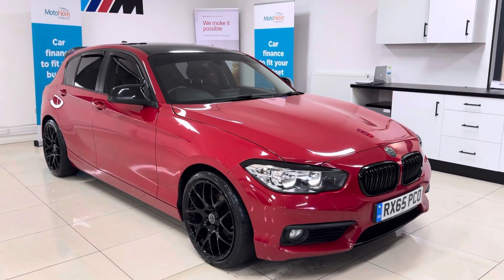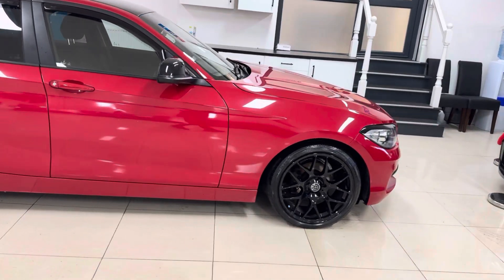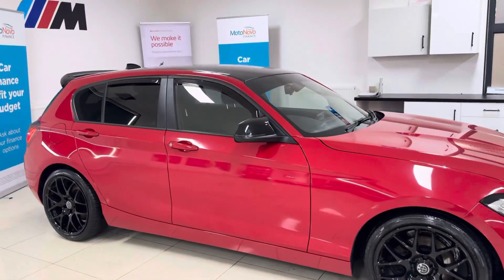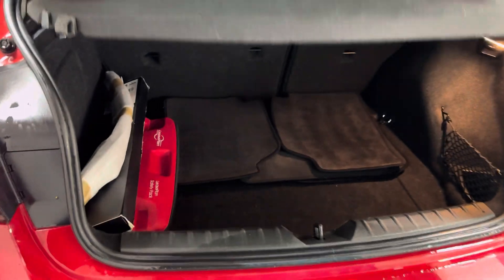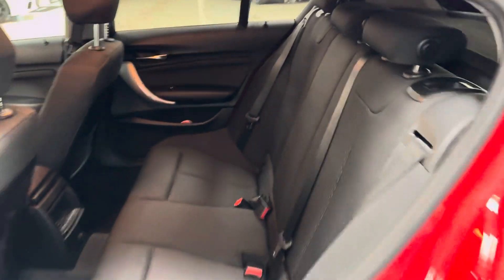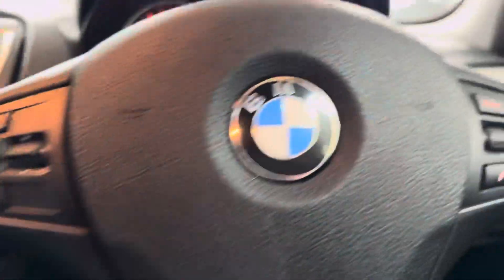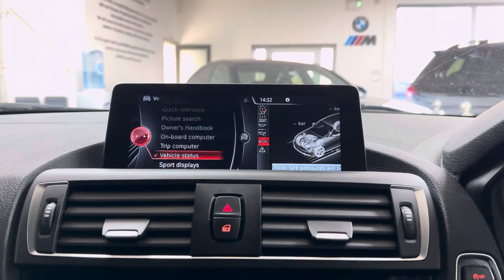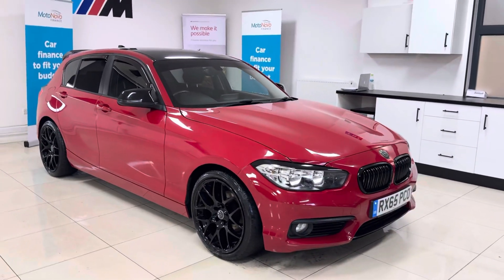(RX65PCO) 116D ED 5DR HATCH (YNC Styling)